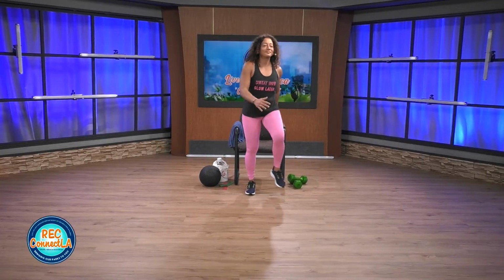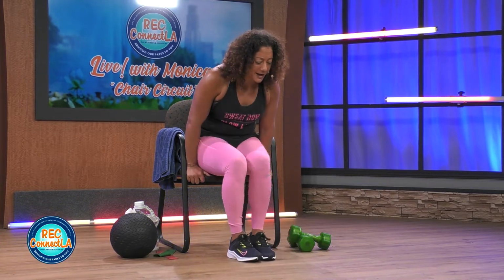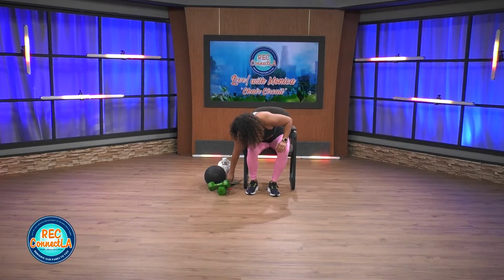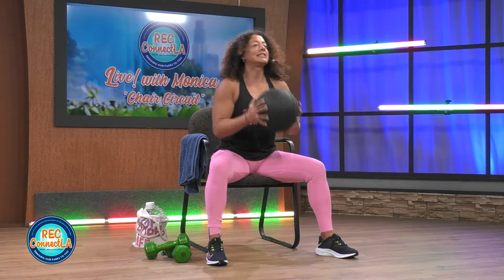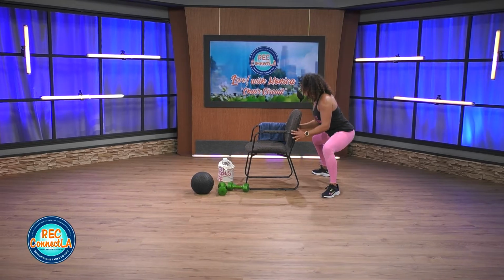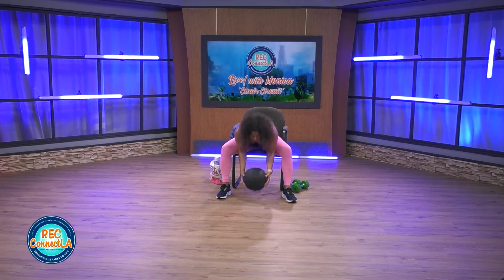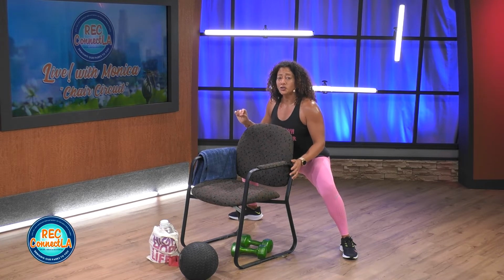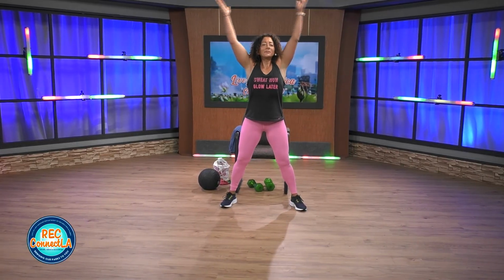RecConnectLA Live! with Monica Ep 70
Monica is here with an inspirational chair circuit that will challenge your limits and push you out of your comfort zone.

About us:
LA CityView35 is your local municipal government channel bringing you the latest information on everything that matters to you including city services, resources, politics, news, culture, entertainment, and more!

LA CityView Media Group is responsible for video production, social media, and cable television programming on behalf of the City of Los Angeles.